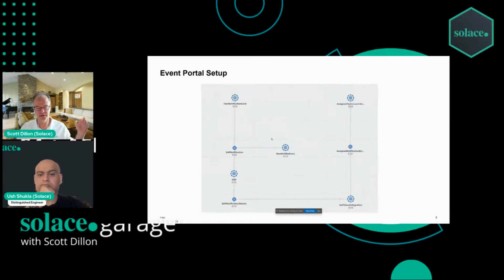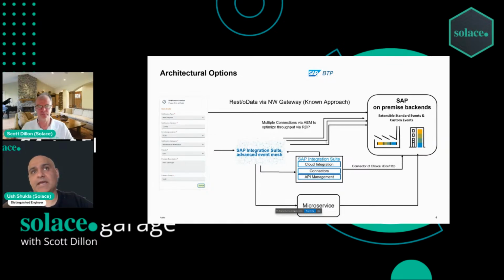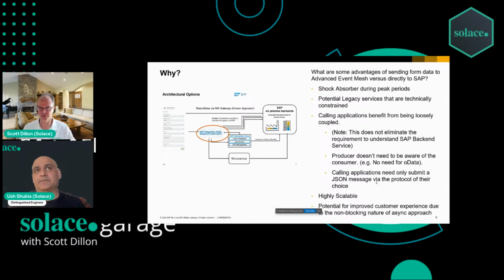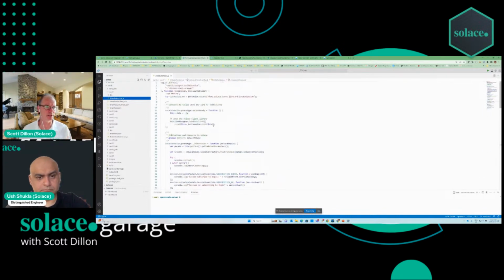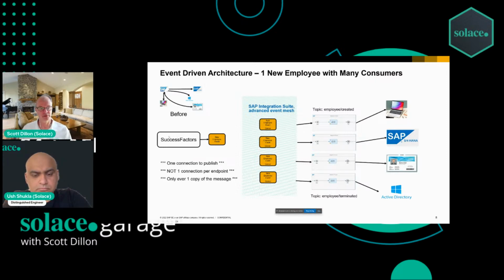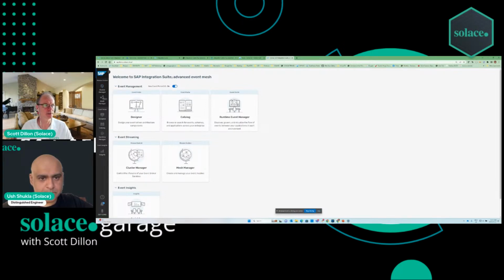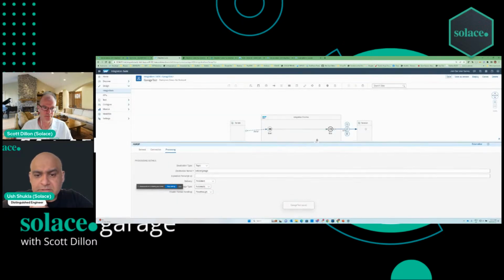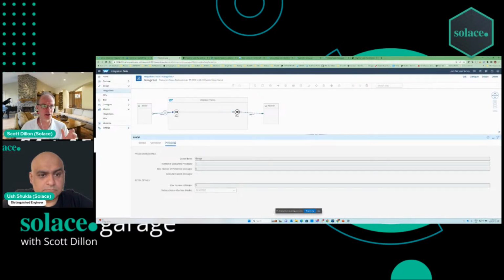S4 + AEM = Clean Core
Introducing the Solace Garage Series with Scott Dillon! In the first two sessions we have been talking about the big architectural building blocks of the Advanced Event Mesh and specifically in our last session we dug into the Event Portal and how customers can model their environment using events.

In part 3, airing April 27th, 2023 at 11:00AM Est we will review our quick demo application from part 2 and pull back the covers to understand how these concepts can be applied to building applications using BTP. We will walk through how to connect the Advanced Event Mesh service to a UI5 Application and a Cloud Integration iFlow. This will allow you to quickly understand how BTP Services can be used to Extend S/4 with Events so you can adopt the principle of keep the core clean.